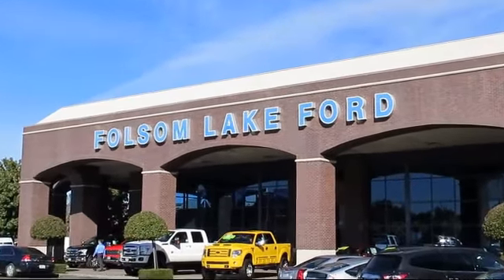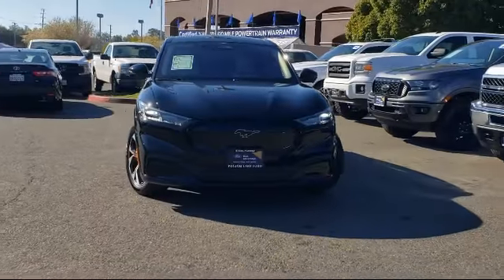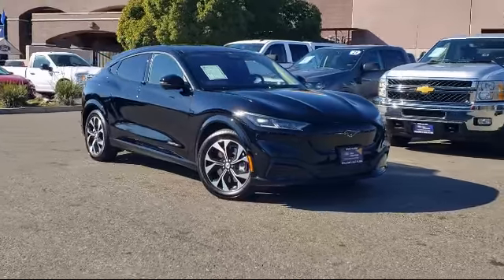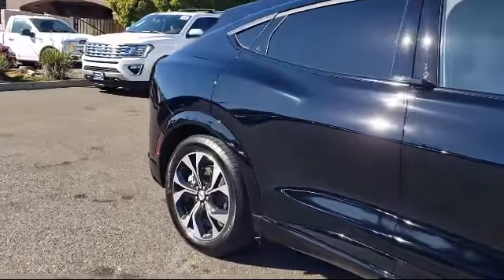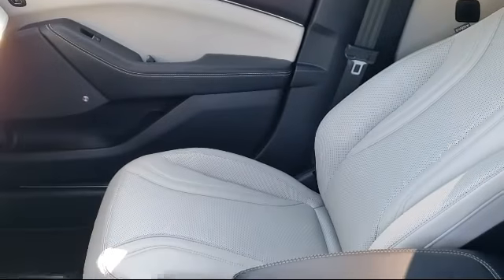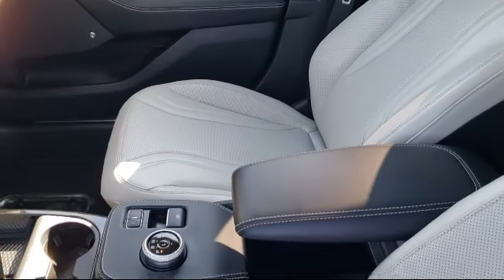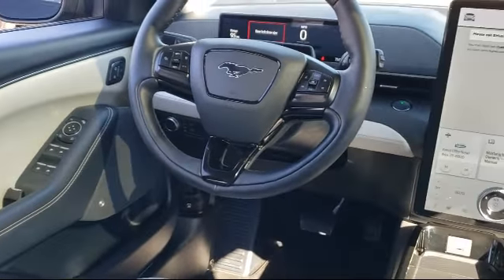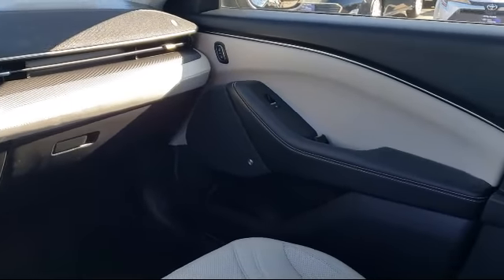2021 Ford Mustang Mach-E Premium Sport Utility Folsom Sacramento Roseville Elk Grove El Dorado H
2021 Ford Mustang Mach-E Premium Sport Utility Stock Number: F44367 Vin:3FMTK3SU0MMA37105.
12755 Folsom Blvd.